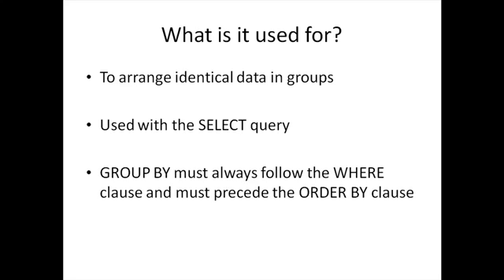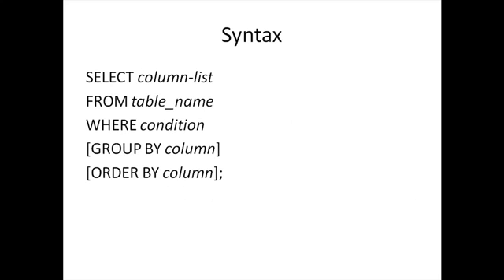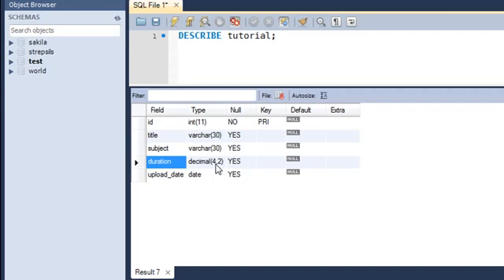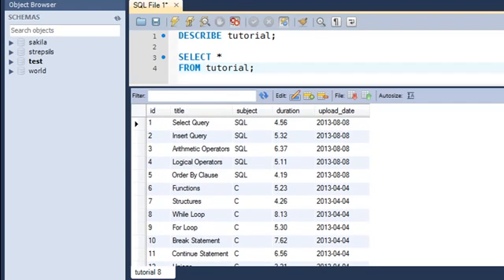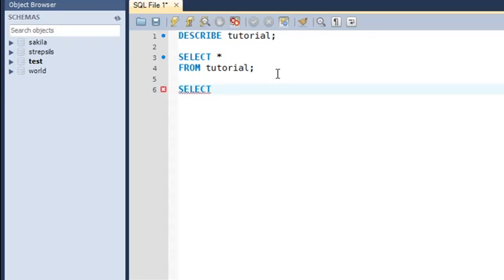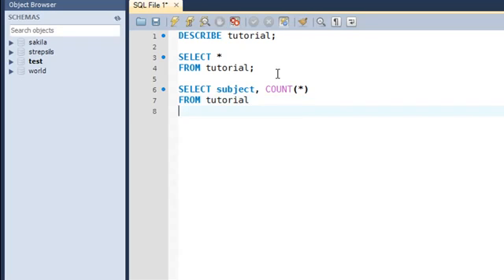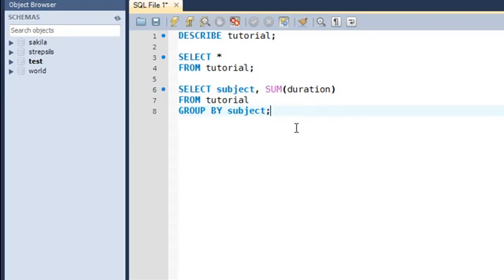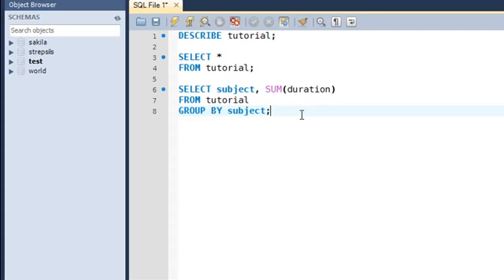SQL Tutorial 26 The GROUP BY Clause